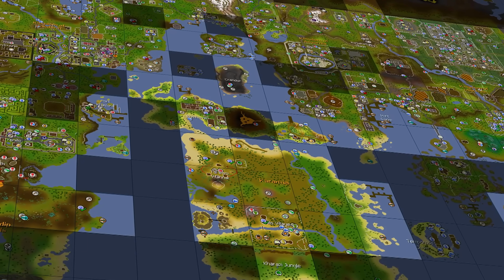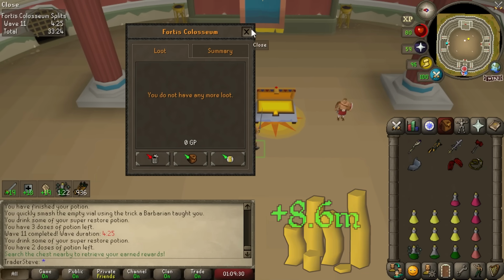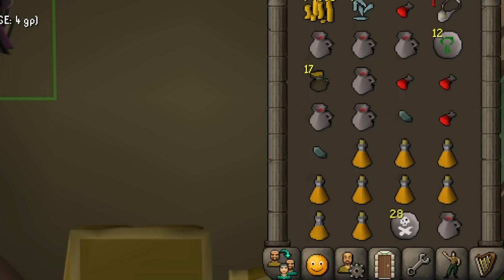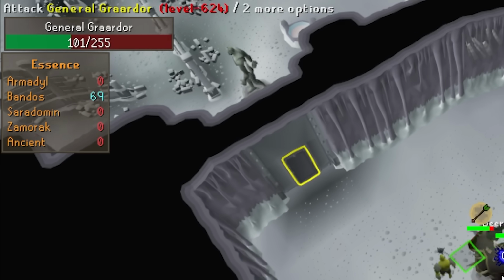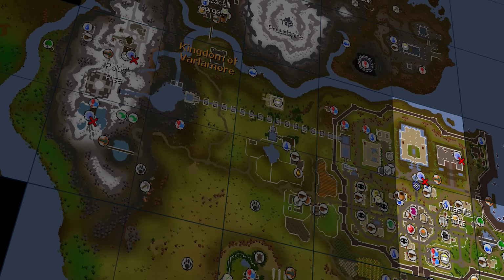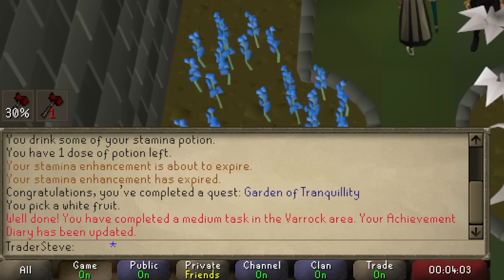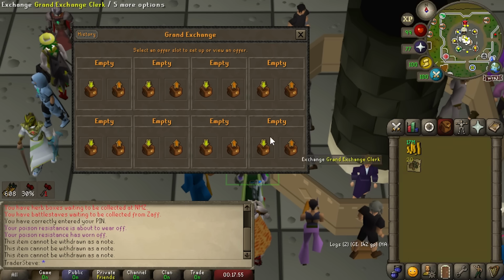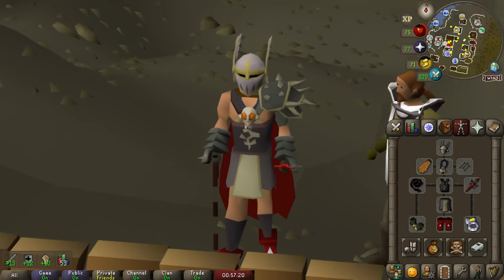Its Time to Unlock the Most Profitable Skill in OSRS! Trader Steve #33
It is finally time to deal with my melee gear setup. I have been using bloodmoon for far too long, its time to get some stronger and better looking gear. To do this we will need to push into the Fremennik Province to complete a very low level quest Fremennik Isles.

Trader Steve is going to need a ton more money though and right now our cheapest items are roughly around 10m. We will be trying out a brand new money maker today.

Rules:

-This is a main account that has access to the grand exchange.
-Money can be earned in any way, but no trading or transferring money over to Steve.
-Once a unique rare item from the list has been purchased a new adjacent chunk can be chosen. (I will allow an exceptions to use natural forms of transport such as ships, boats, canoes, minecarts etc
-To unlock new chunks each new item must be unique and not a repeat.

Music Used

Music Used
Krik

Clan Chat:
"FlippingOSRS"

Kush Patel
Kai
Teflecter